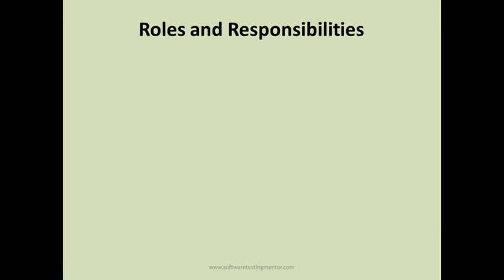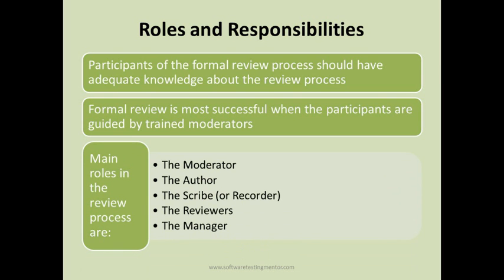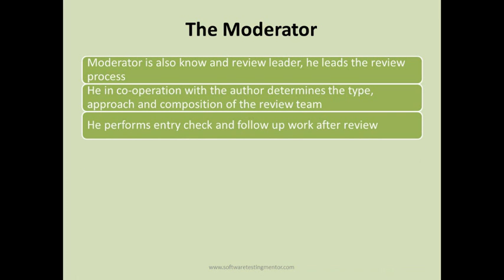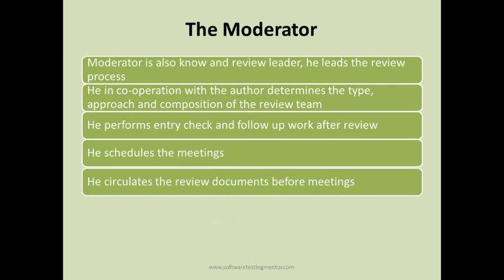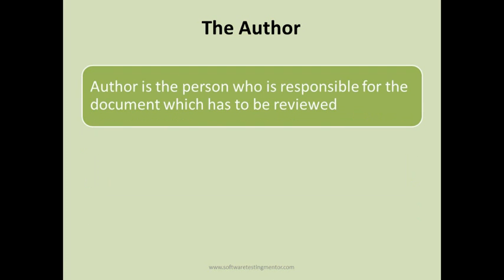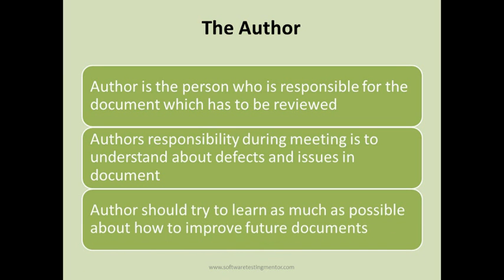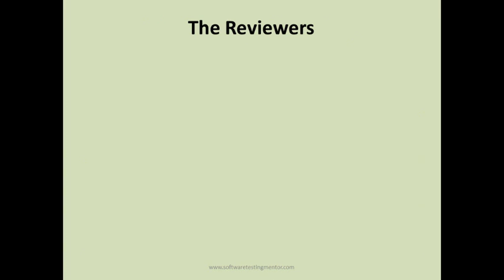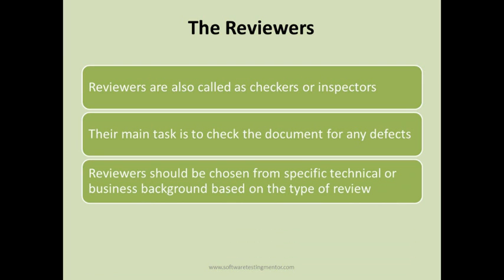ISTQB Foundation Level #22 - Review Process | Roles and Responsibilities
In this ISTQB Foundation Level Certification training we will learn about review process roles and responsibilities. When you are following the formal review process then it is important to follow the process and have the roles and responsibilities defined before going in for formal reviews.

The formal review process has following roles:
✅ The Moderator
✅ The Author
✅ The Scribe
✅ The Reviewers
✅ The Manager